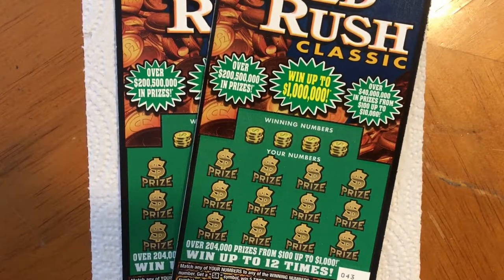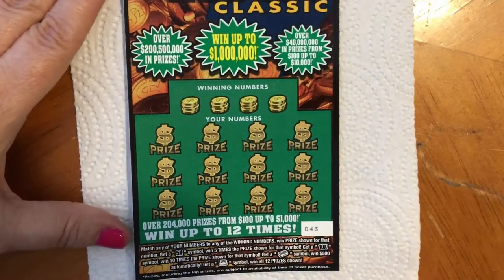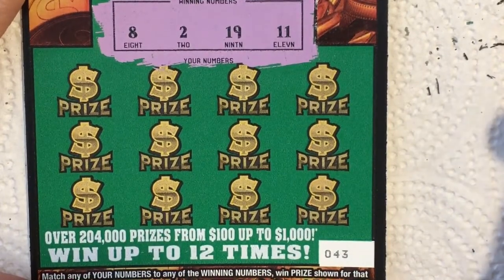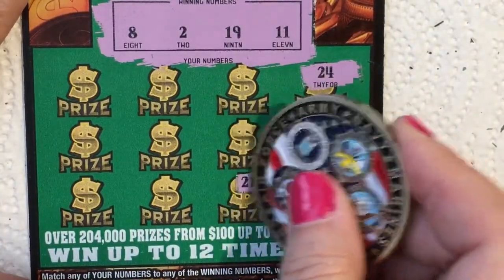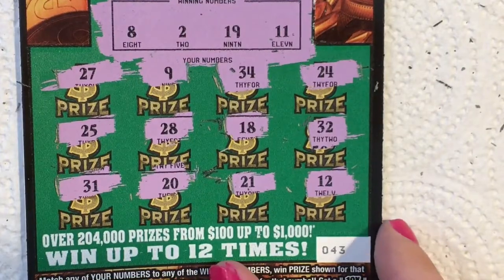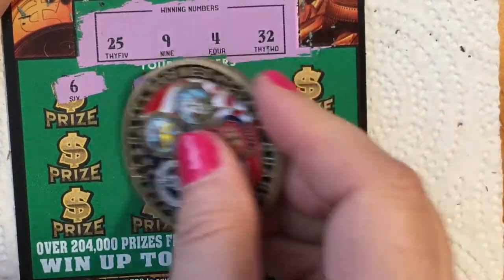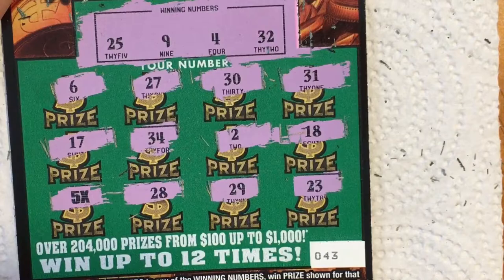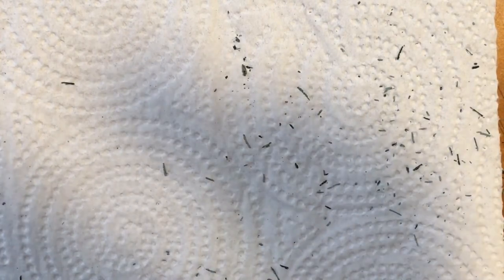GOLD RUSH TRIP TICKET 43 SEEING DOUBLE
Looking for the winning ticket.  Two number 43 tickets.